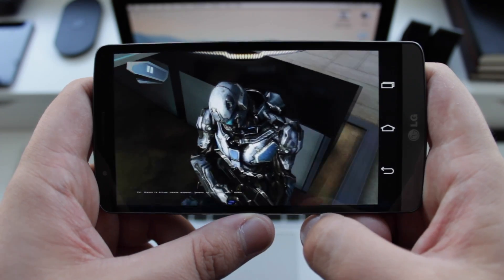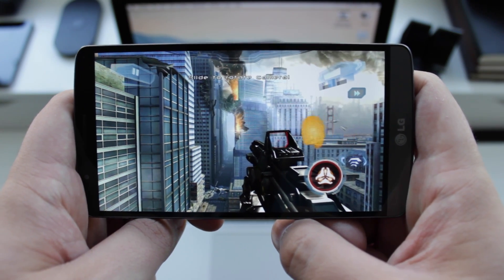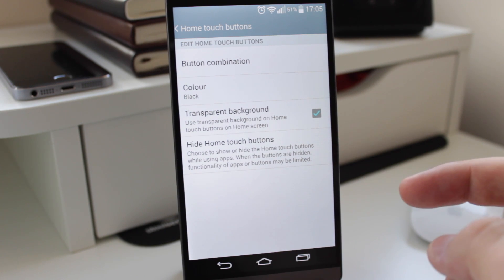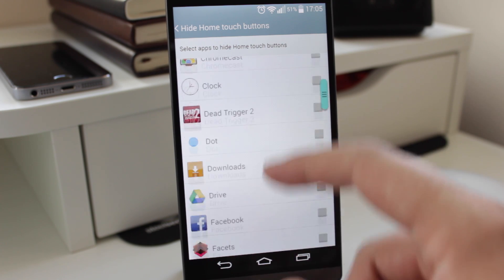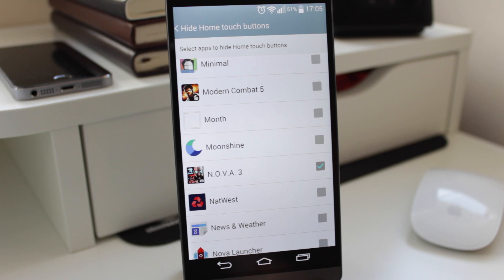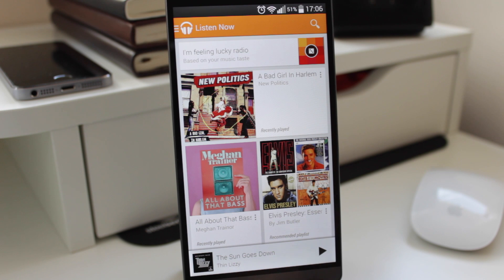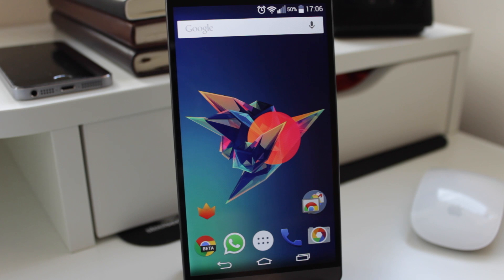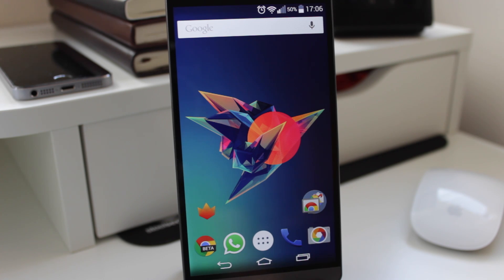Immersive Full Screen Mode on the LG G3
In this video Michael shows you how to get full screen apps on the LG G3.

The G3 has on screen navigation buttons that can sometimes get in the way. Luckily they have built in a feature to help combat this issue.